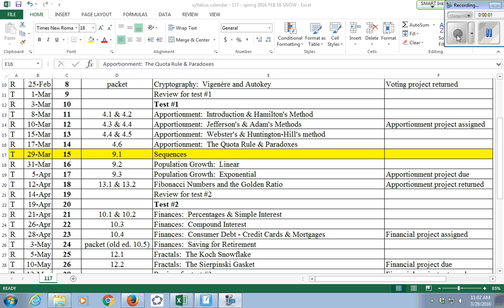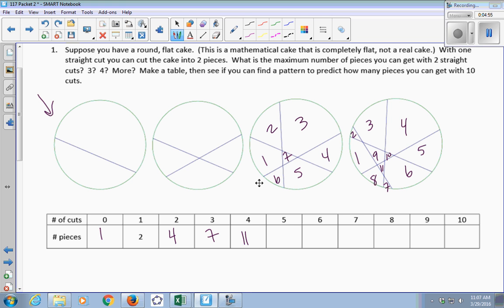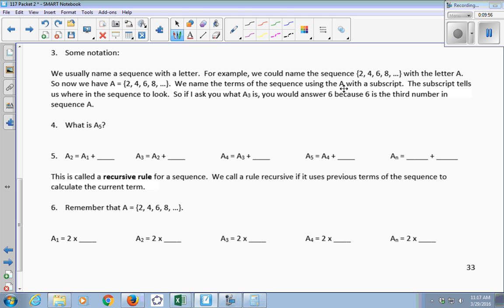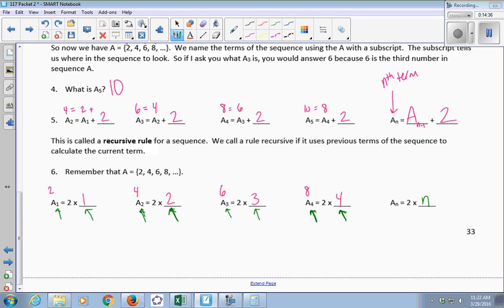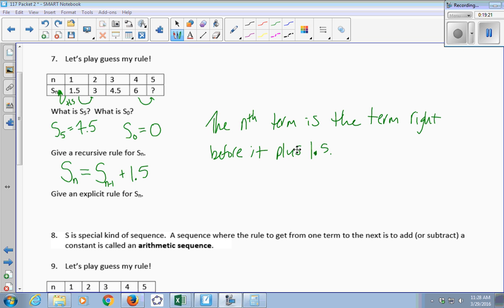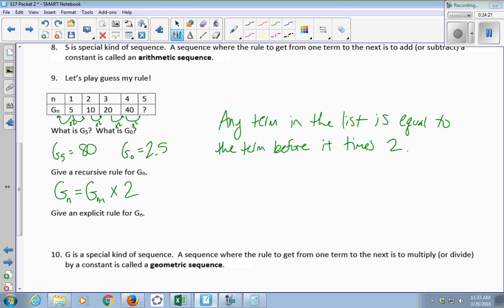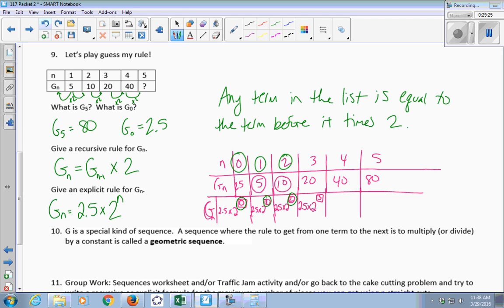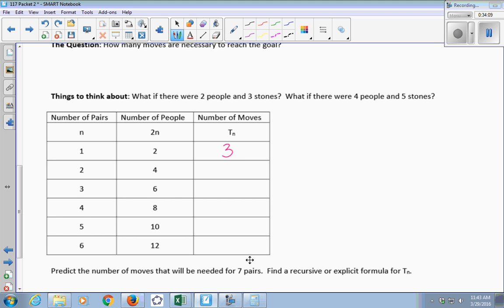117 Class 15 Sp 16